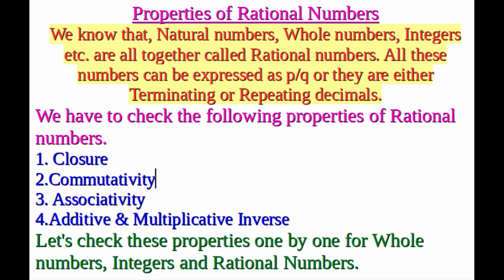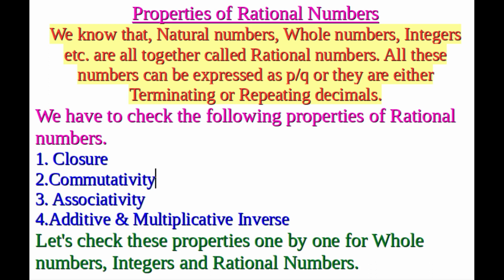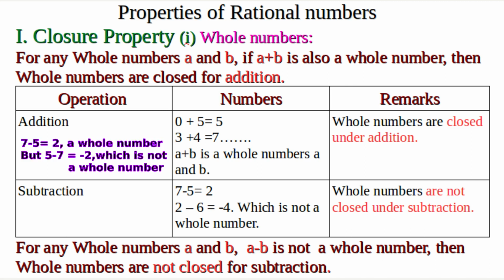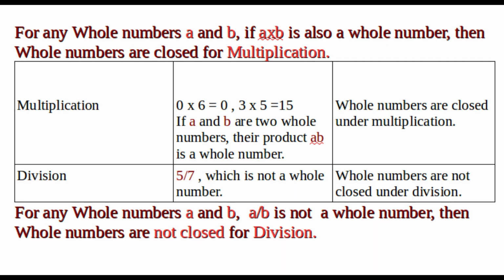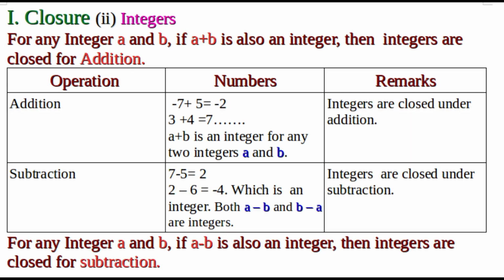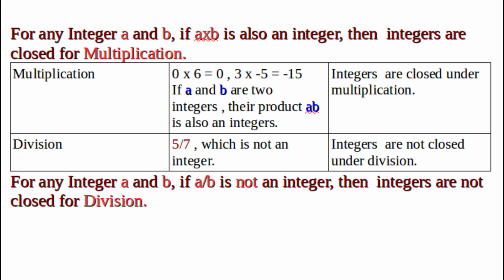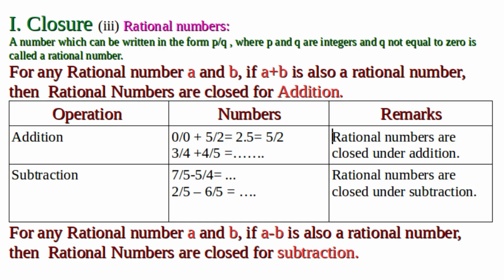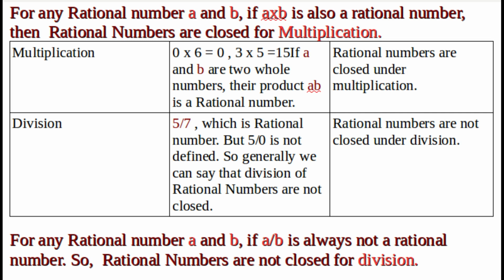Rational Numbers Class 8 Part 2